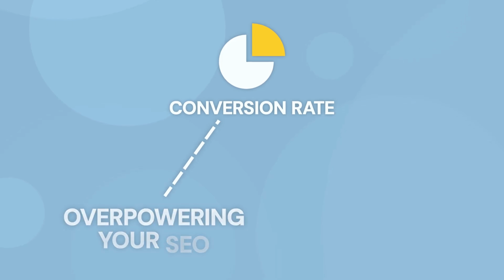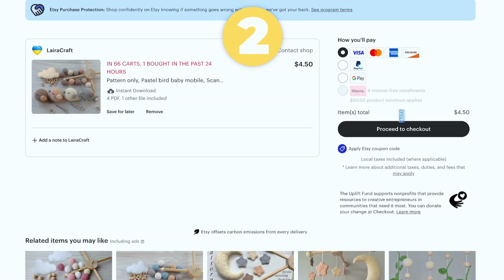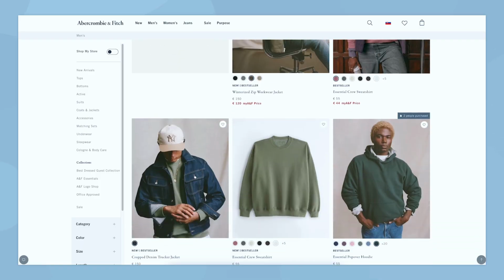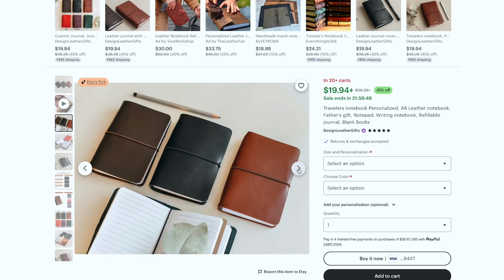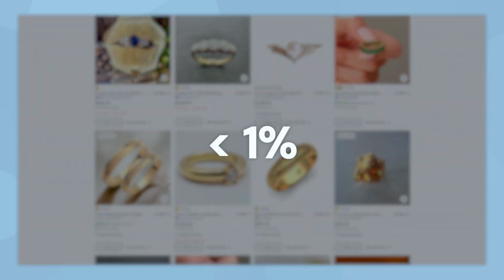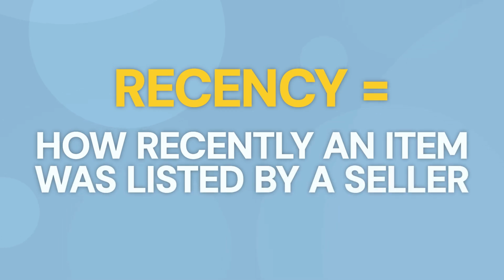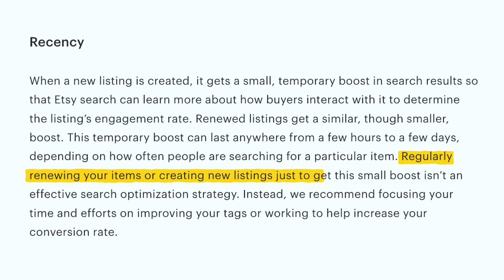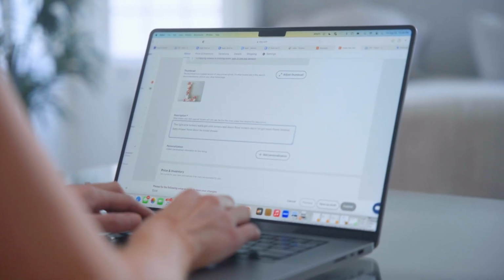How I Get 50,000+ VISITS Per Month on Etsy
This is how I get 50K Visits on my Etsy Listings per month...

In today's video, I break down my secrets to creating the best SEO for Etsy listings to rank on the first page of search results. If you're struggling with your listing titles, descriptions, tags, and keywords to rank your listings higher on Etsy, then you'll want to stick around until the end to get all of my best tips for 2025.

⌚︎ Timestamps:

how to rank high on etsy search results, first page of results etsy, top SEO tips for 2025 etsy, etsy tips for listing titles